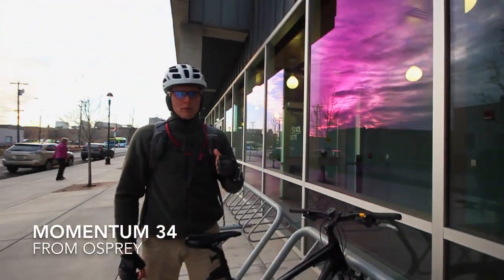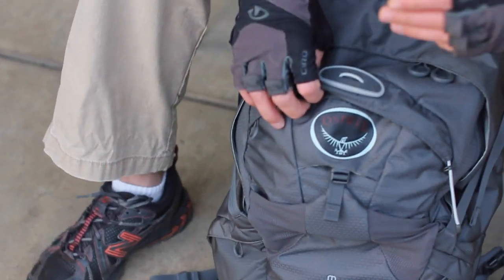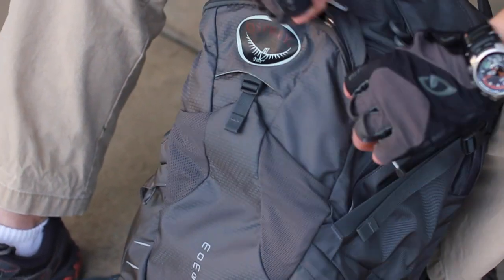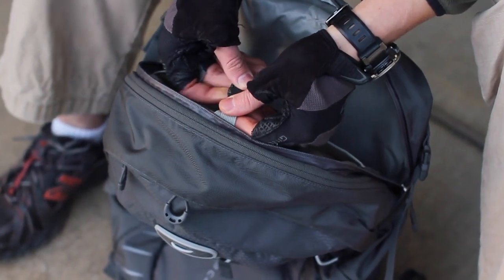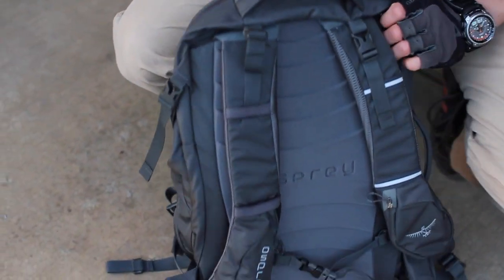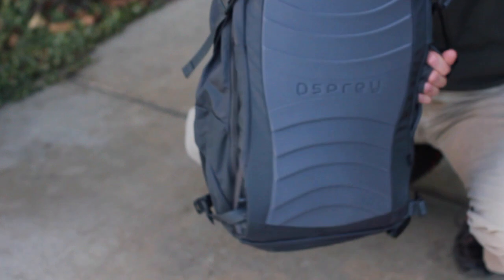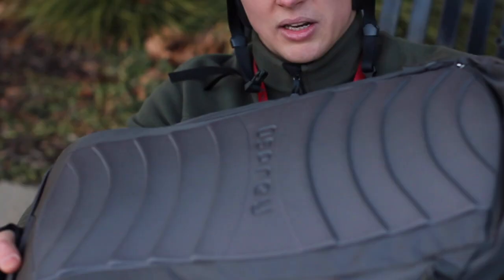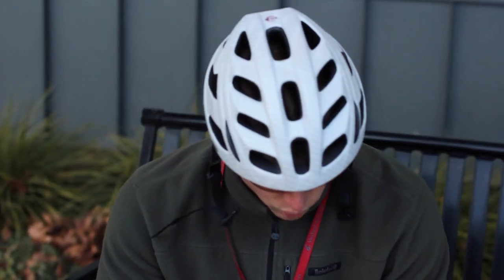Osprey Momentum 34 - A REVIEW (BEST for commuting)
I have been looking for a while to find this PERFECT commuter backpack. Works great for bike, car, subway, bus, train, airplane, etc. Lots of storage room, expandable, durable, adjustable and above all, very comfortable. Don't forget Ospreys Almighty Guarantee! Also, note that other versions of the bag are slightly different.

Check it out! You'll like it

There are even some features I forgot to point out in this long review, such as the water resistant zipper of the laptop compartment, and others.